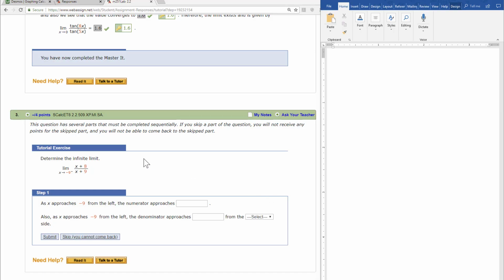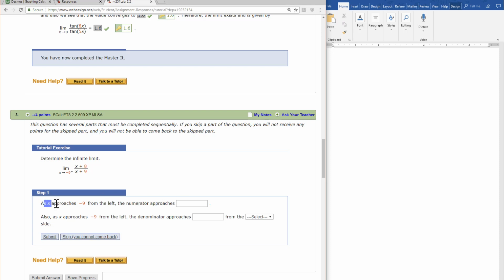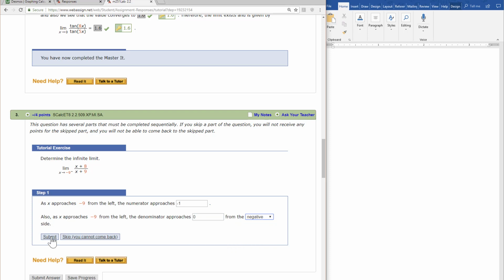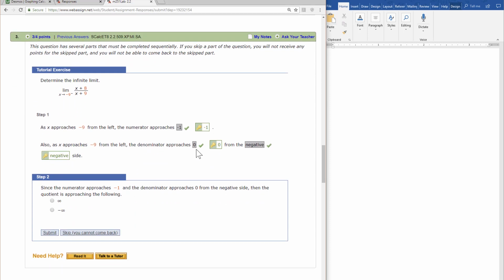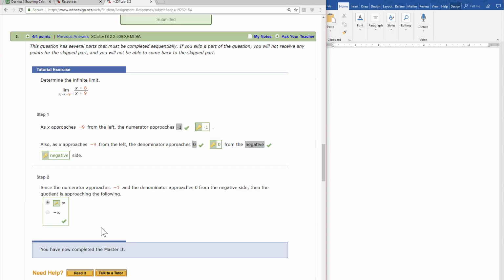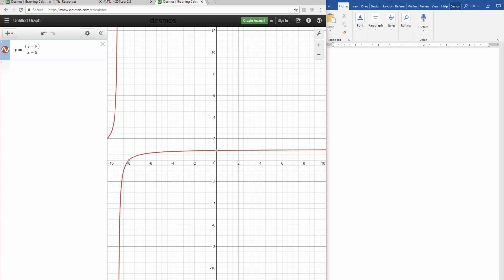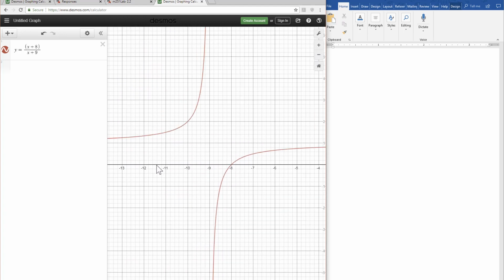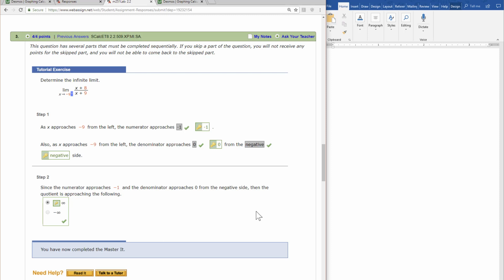m251 lab 2.2 #3